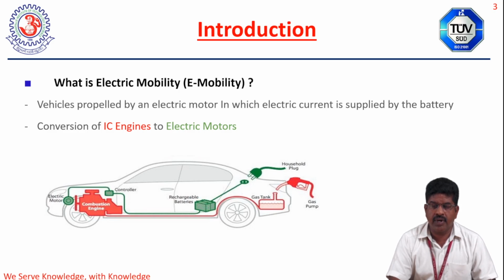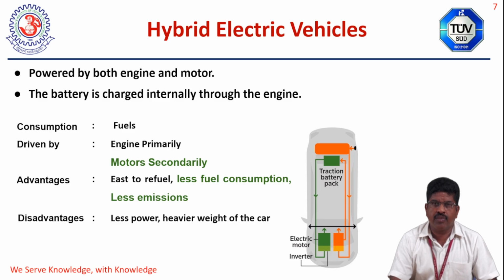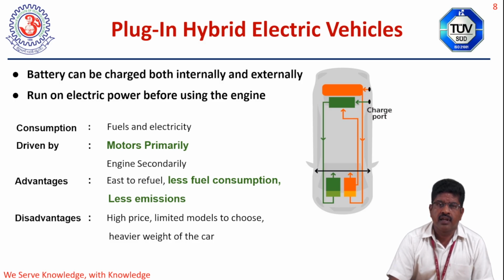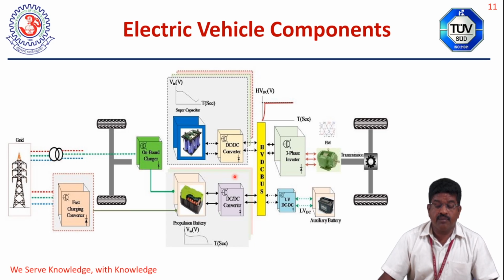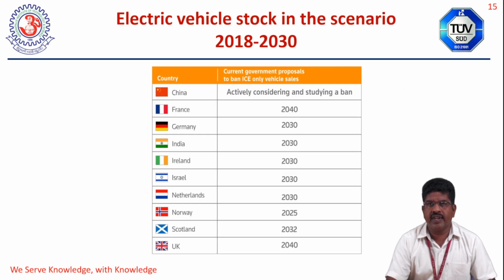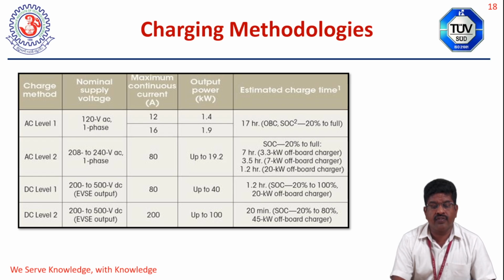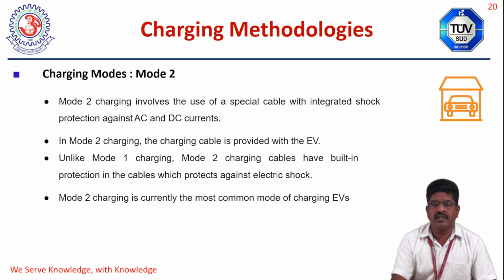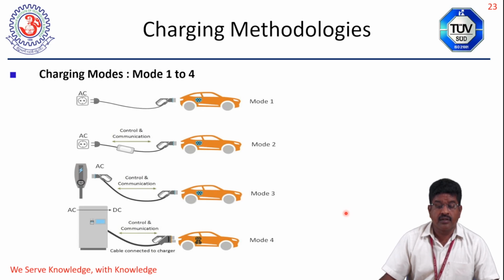Electric Vehicle and its Charging Stations, Dr K Lakshmi Khandan, Asst Prof, EEE, MITS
Electric Vehicle and its Charging Stations